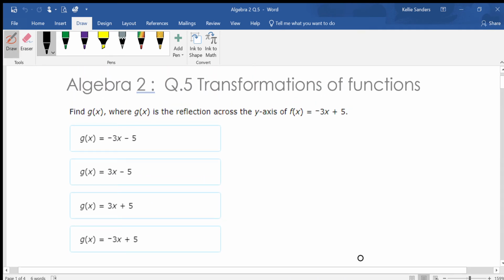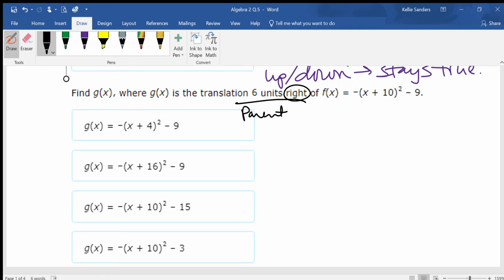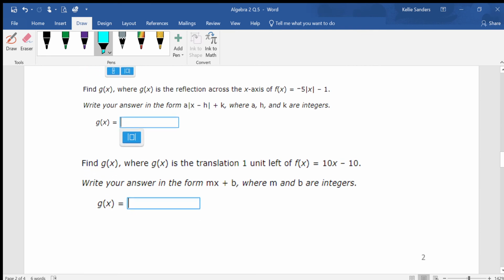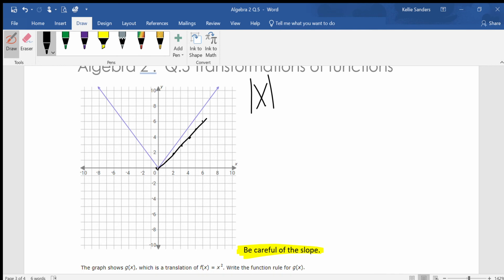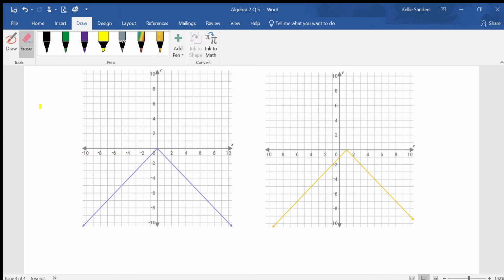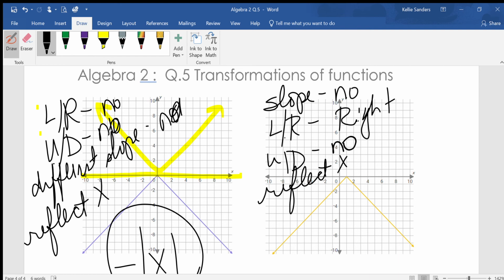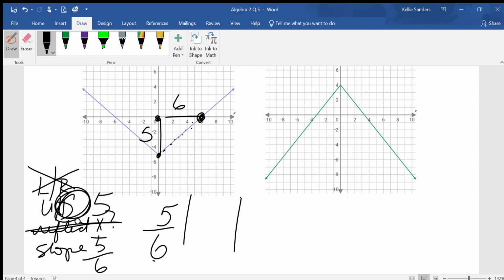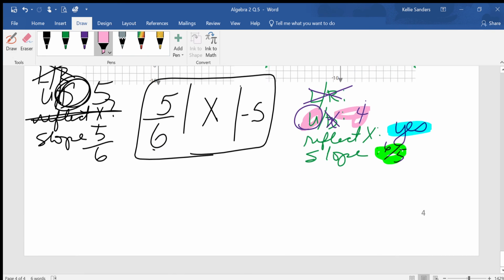Algebra 2 W 5